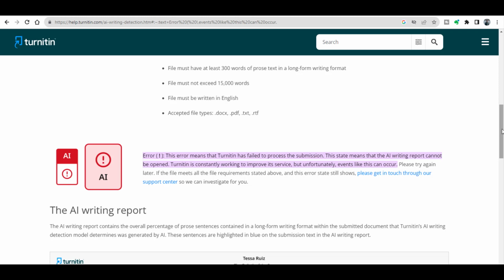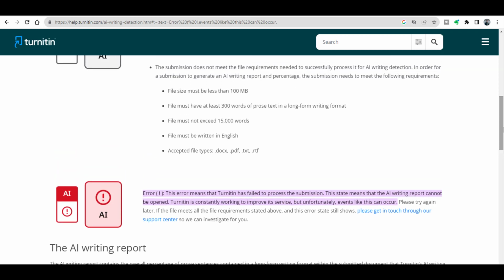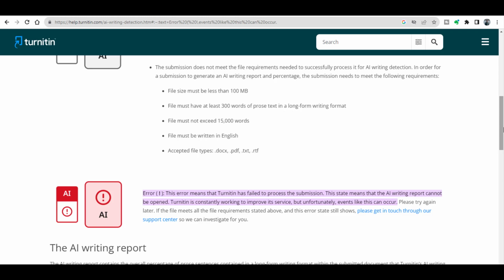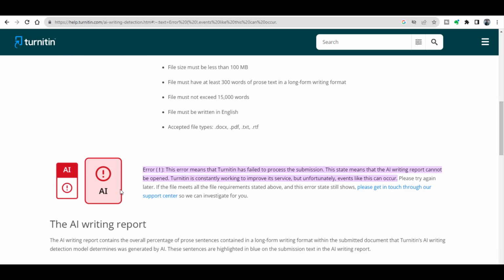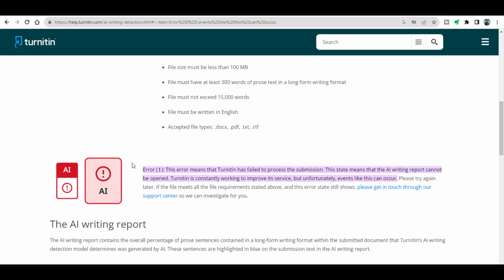How to Fix File Processing Errors in Turnitin AI Detection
Struggling with file processing errors on Turnitin? You're not alone! In this tutorial, we'll delve into the world of Turnitin's file processing errors, offering expert solutions to tackle them head-on. For further assistance, drop your questions in the comments.